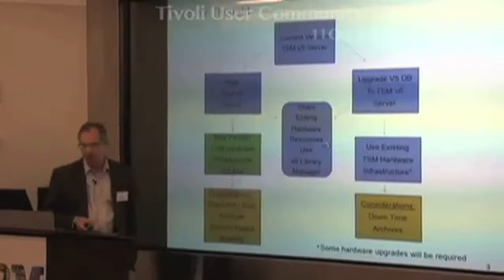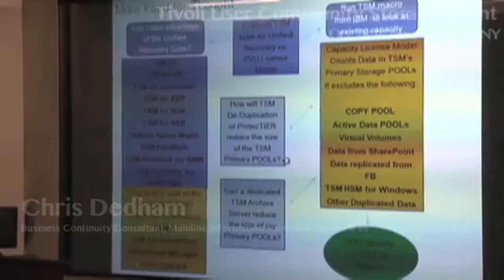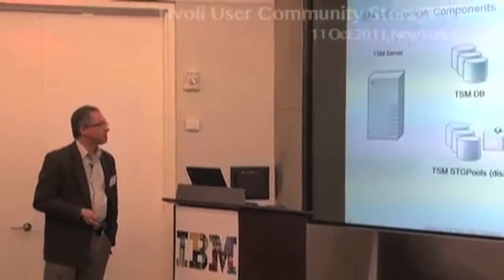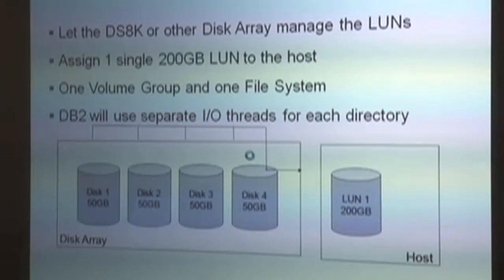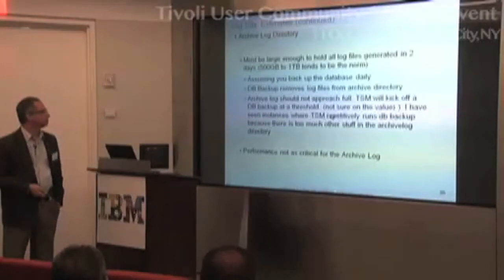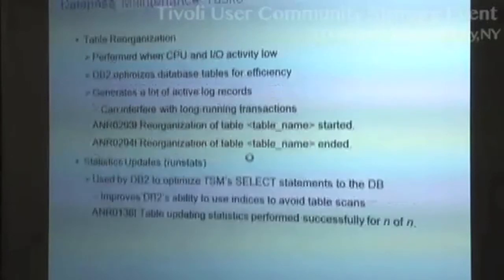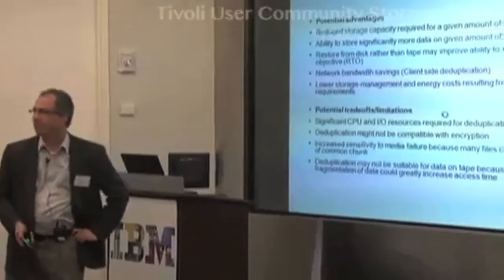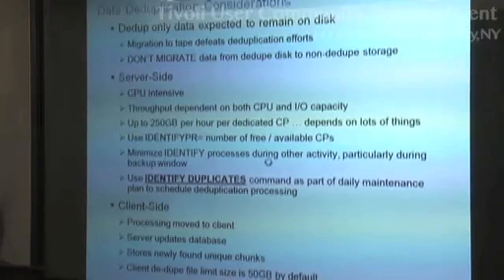TUC Storage Event, 11 Oct 2011, NYC, NY - Chris Dedham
Business Continuity Specialist, Mainline Information Specialist, TSM v6.2x Best Practices
Tivoli User Community Storage Event, 11 Oct 2011, New York City, NY